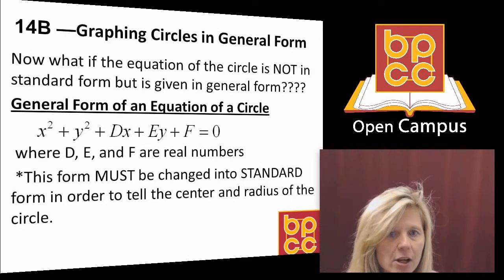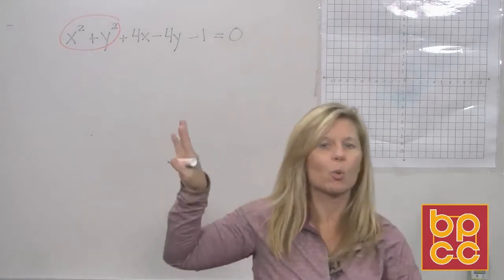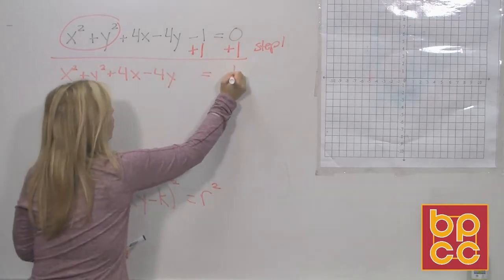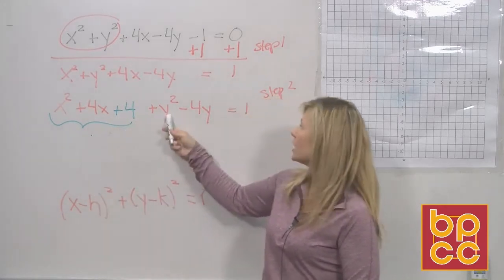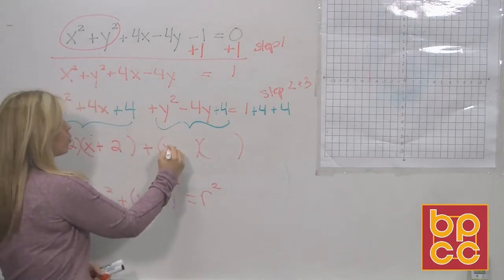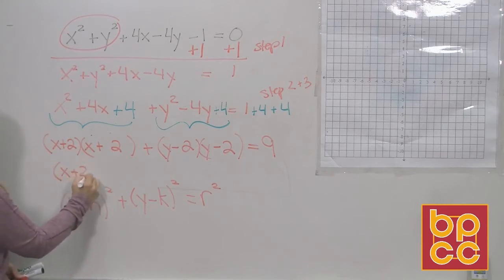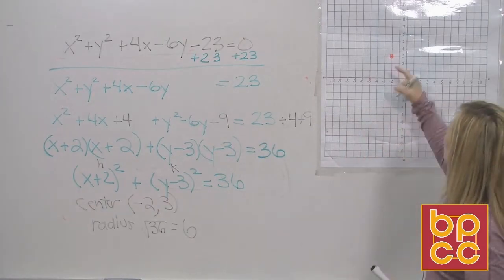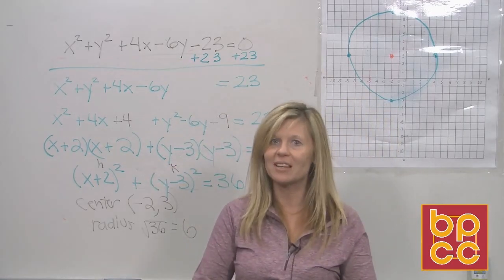Math 102 Module 14.2 - Graphing a Circle